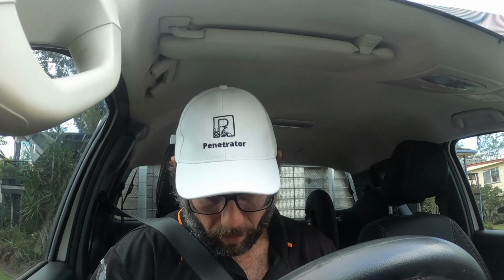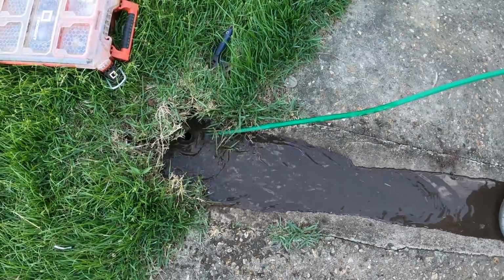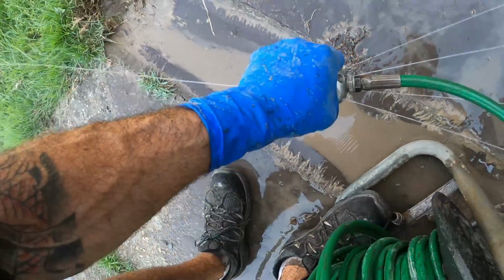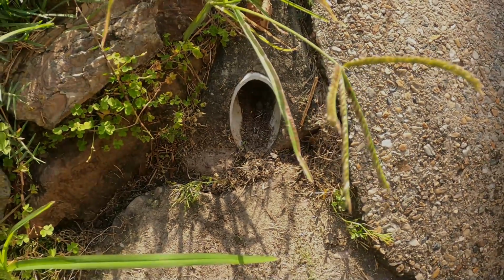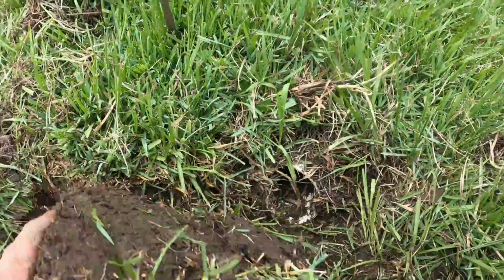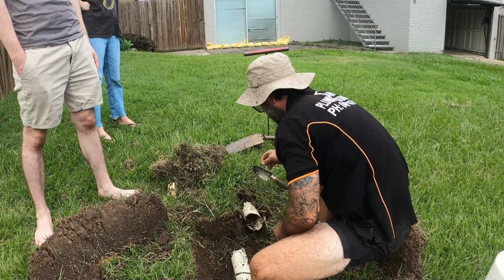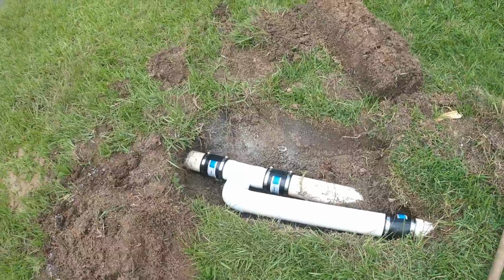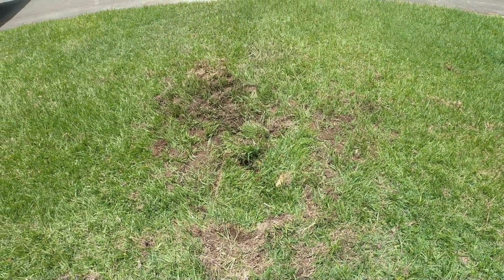Blocked Drain 173 - Satisfying Investigation, Drain Clean & Repair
Blocked Storm Water.